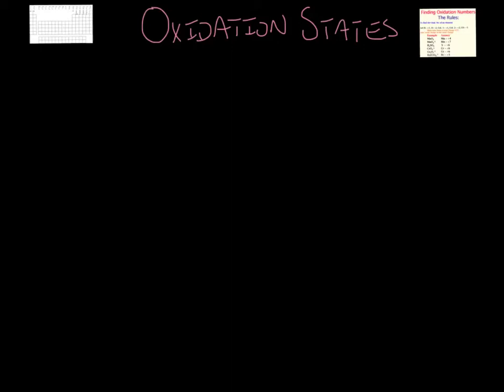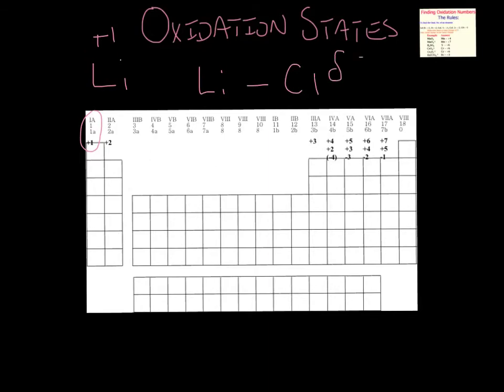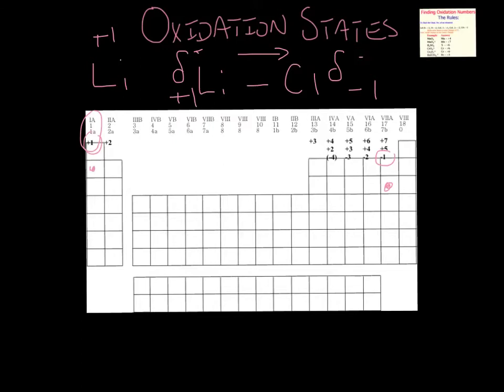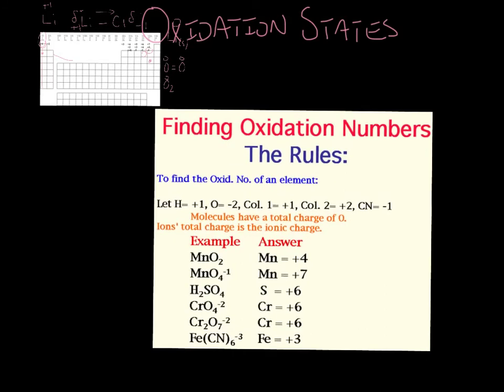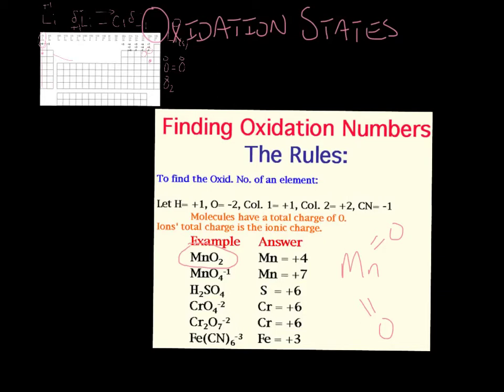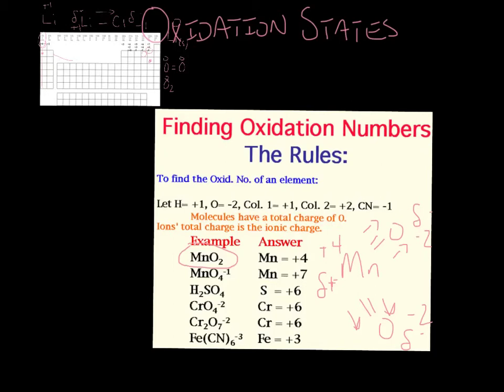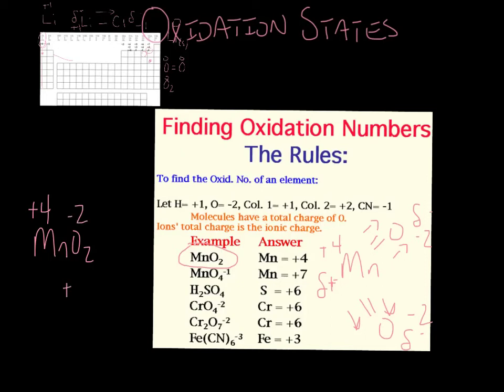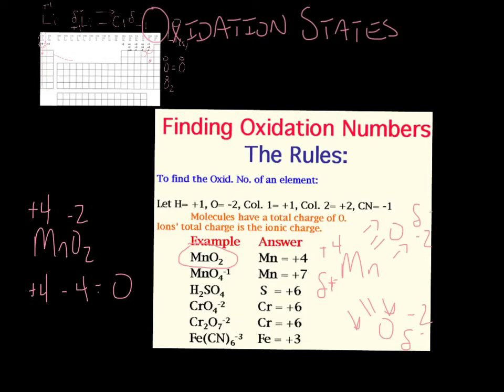Oxidation States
Brief description on how to assign oxidation states to elements that are in a compound.